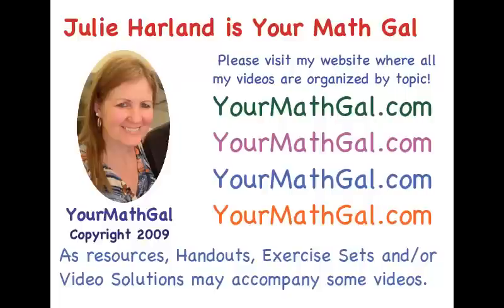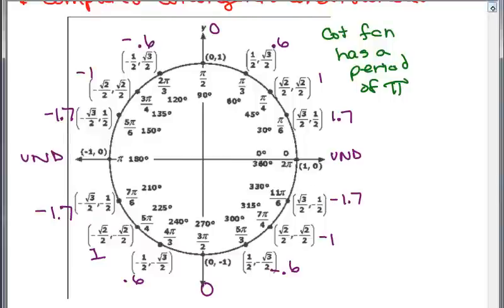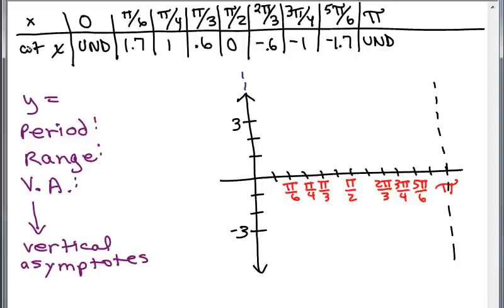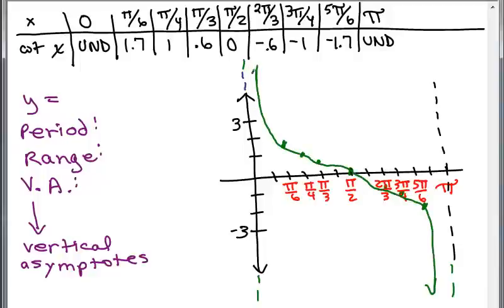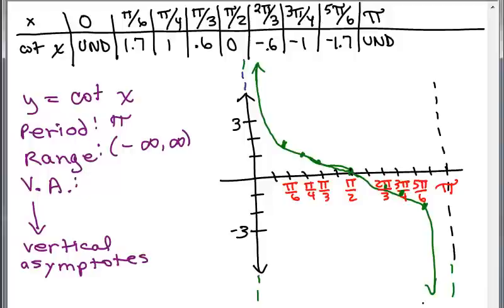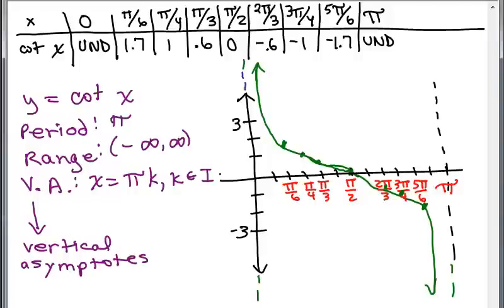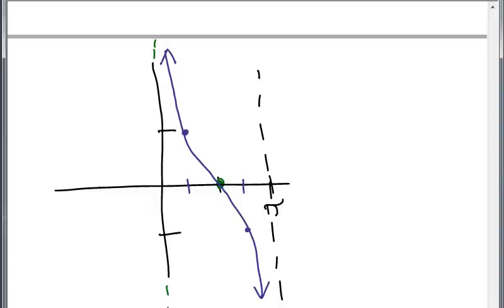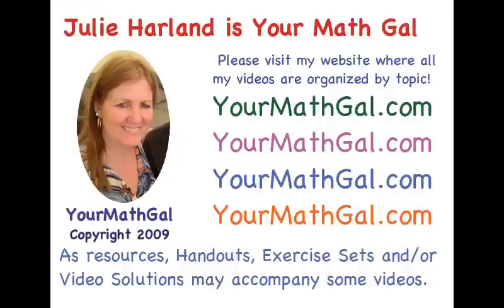Graph Cotangent Function 1